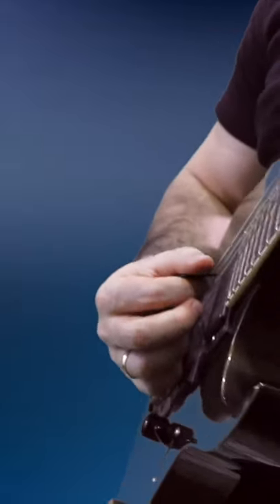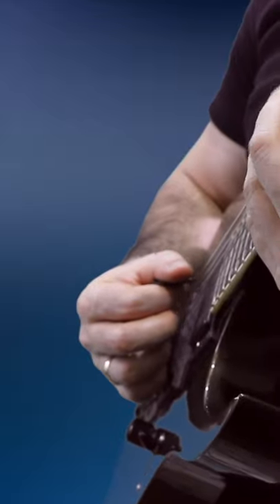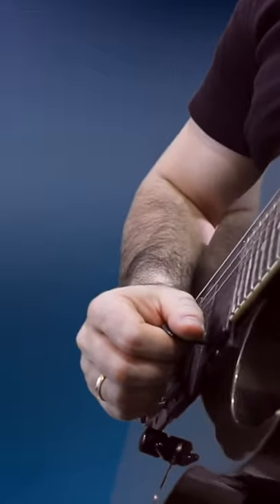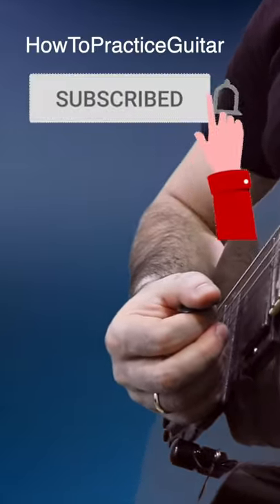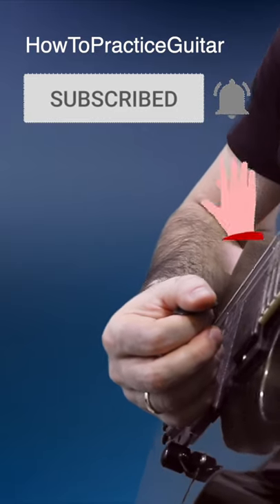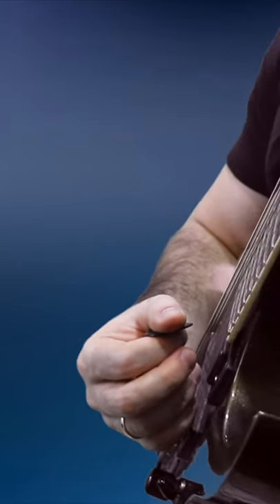Do This & Fast Sweep Picking Becomes Easy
- free video master class on building guitar speed without slow practice.

This video shows a simple way to make fast sweep picking easy for guitar players.